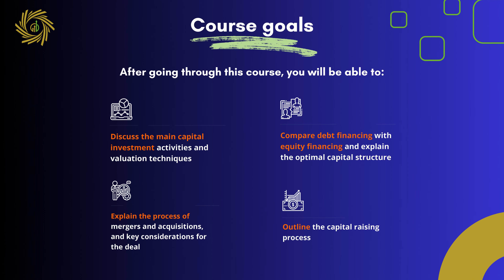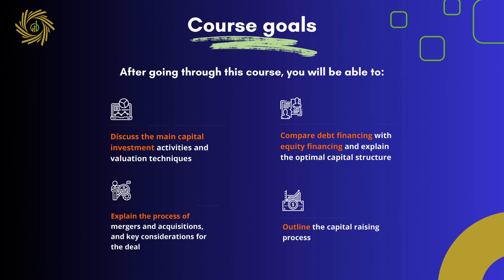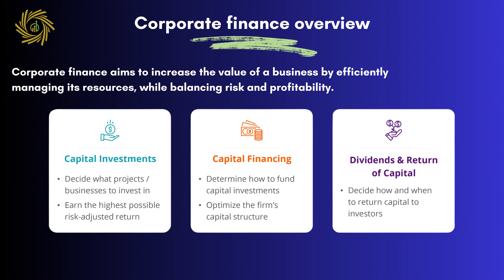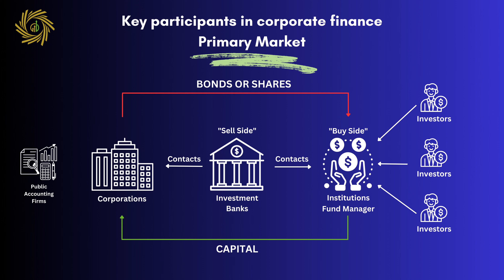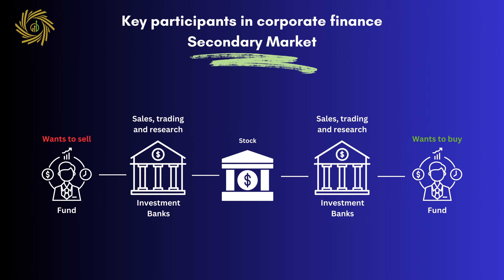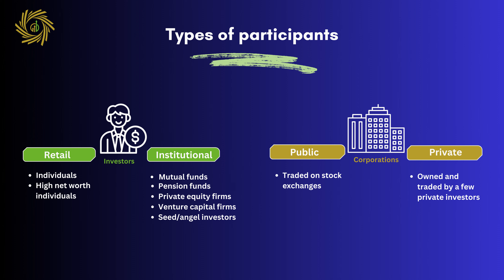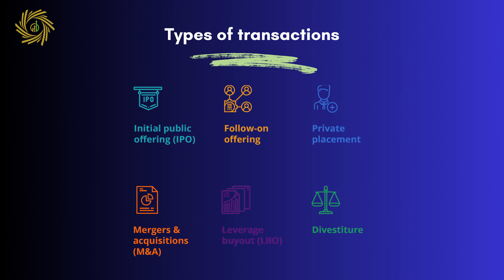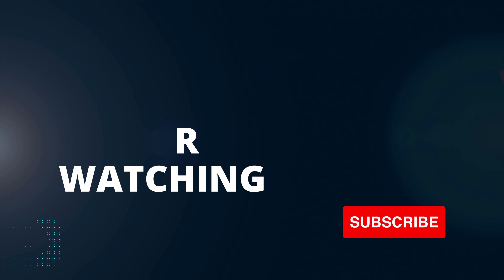Corporate Finance Basics - Introduction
Throughout this course, we will be diving deep into the main capital investment activities and valuation techniques, comparing debt financing with equity financing, explaining the process of mergers and acquisitions, and outlining the capital raising process.
Chapters:
0:00 Intro
0:12 Course goals
1:20 Corporate finance overview
2:11 Primary Market
3:27 Secondary Market
4:18 Types of participants
5:16 Types of transactions